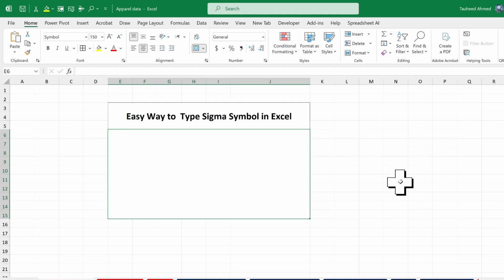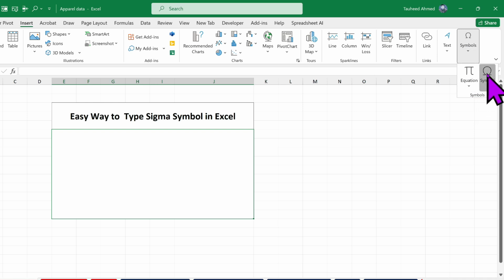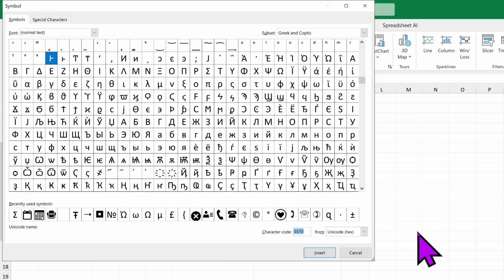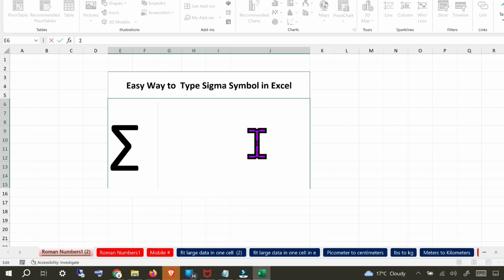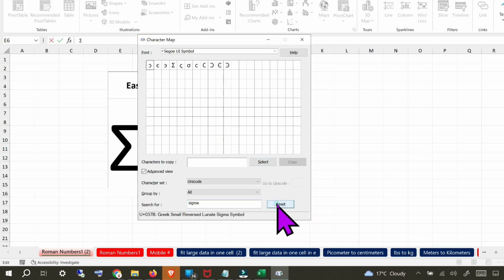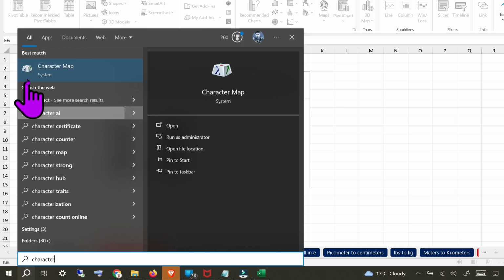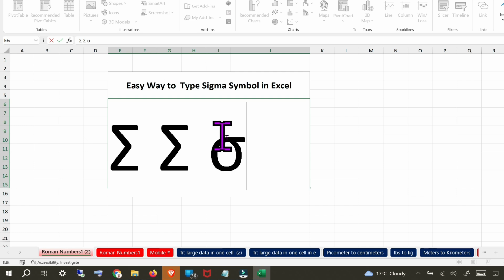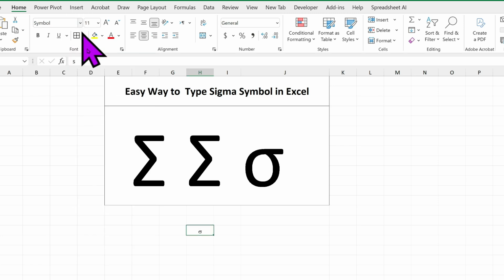How to Insert Sigma (∑) Symbol in Excel | Step-by-Step Tutorial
In this video, you’ll learn how to insert the Sigma (∑) symbol in Microsoft Excel using multiple easy methods. Whether you want to add the Sigma symbol from the Insert menu, use keyboard shortcuts, or copy-paste it directly, this tutorial covers everything step by step.

The Sigma symbol is commonly used in mathematics, statistics, and accounting, and knowing how to insert it correctly in Excel can save you time and improve your worksheets. This guide is perfect for beginners, students, teachers, and office users.

👉 Watch till the end to discover the fastest way to insert the Sigma symbol in Excel.

3. Join the journey – new videos coming soon!